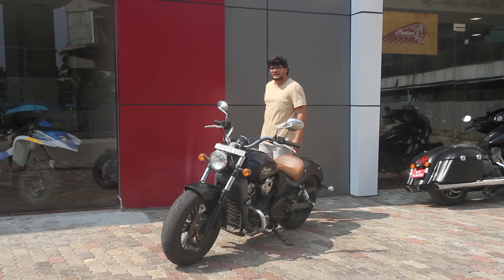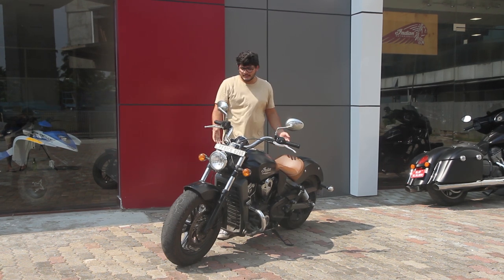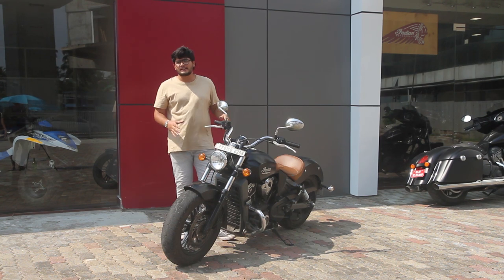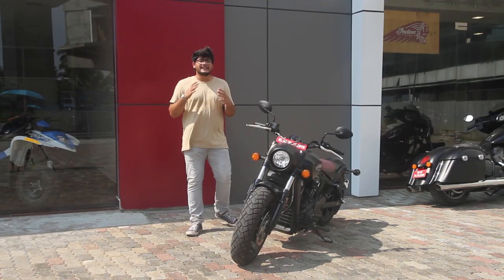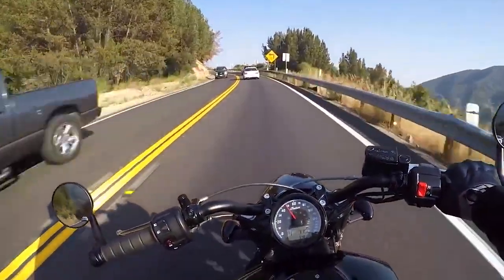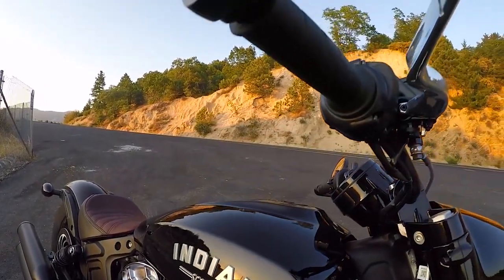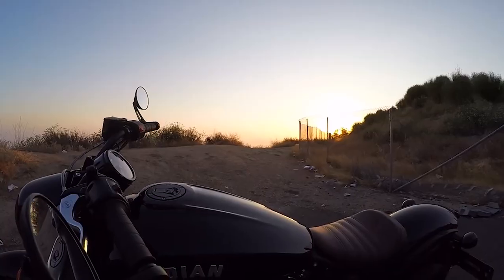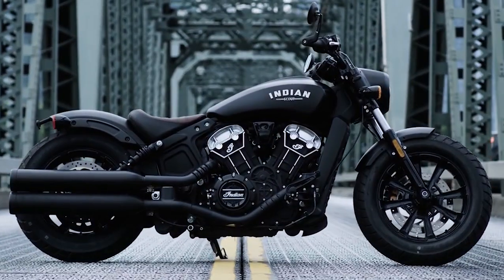Indian Scout Bobber Review | UpShift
In this episode we bring to you what we feel is the best crusier in the Indian market, The Indian Scout Bobber!
Indian rentered the market with their thunderstroke engine and boy, it does not dissapoint.
This bike is on sale for ex-showroom  ₹13.2 lakhs and is the bargain of the century for that price.

A big shout out to Indian motorcycles Kochi for providing us the bike.

EVM Automobiles Near Reliance Petroleum Outlet , Bldg No: 30/910,Thykodam Vytilla, Cochin , 682019